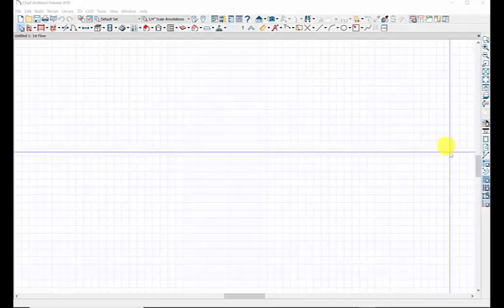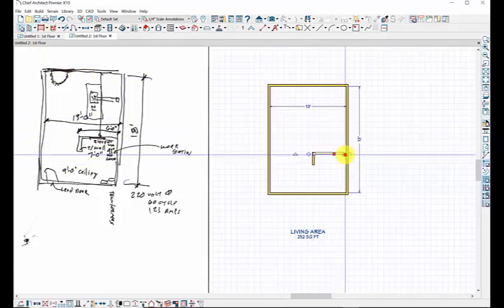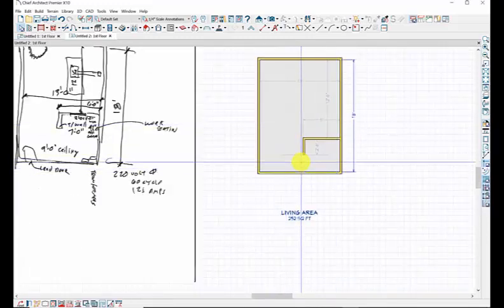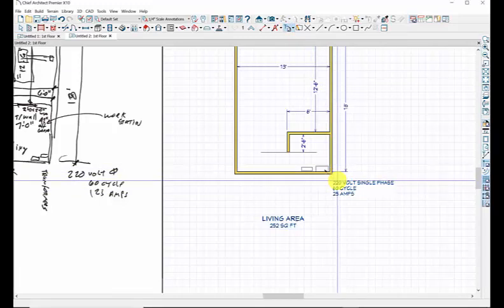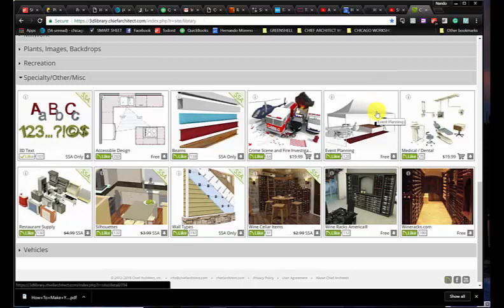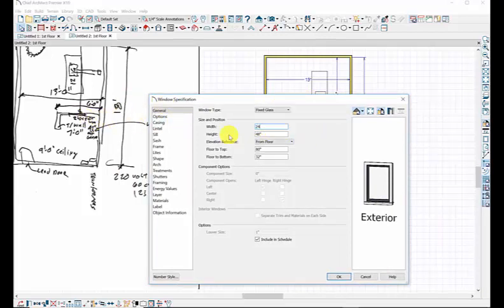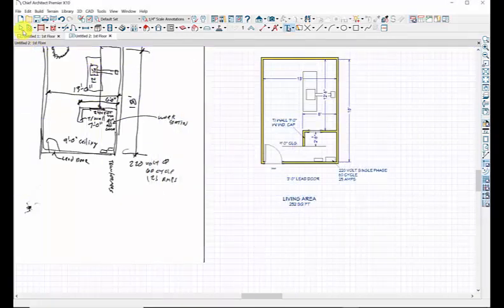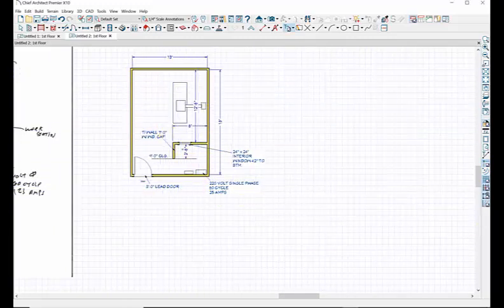QUICK TIP SKETCH TO INTERIOR PLAN SOME BASICS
A quick sketch for a client which teaches how to draw walls with dimension tool.  text and arrows, preferences, and some 2d work.

About Us:
Nando started his Architecture firm in 1986. 5 years later It expanded services to include Construction.  When Chief Architect first came out he latched on to it and never let go.  After tearing some hair out and as the software got better Nando swears by Chief and has taught his people how to use it.